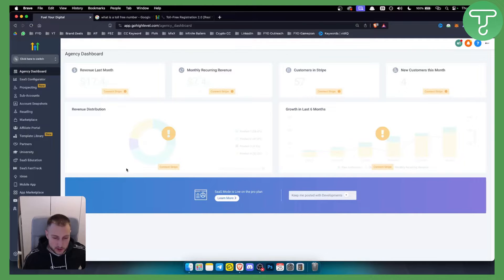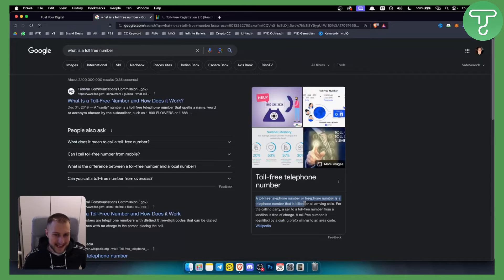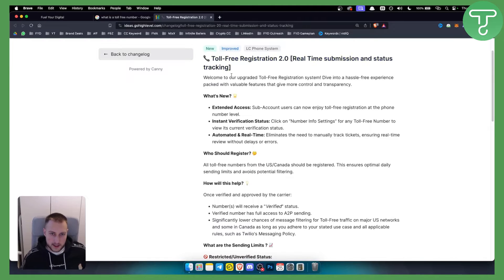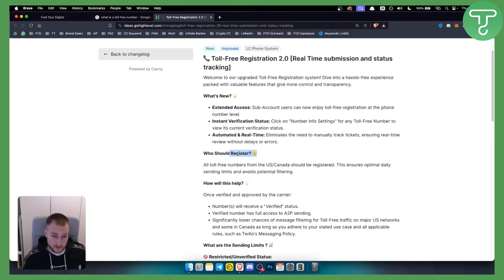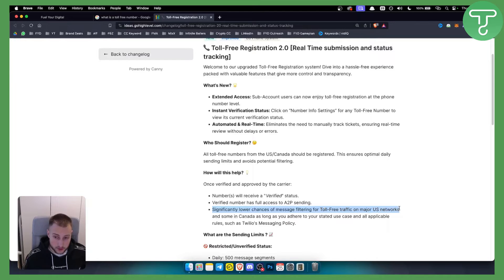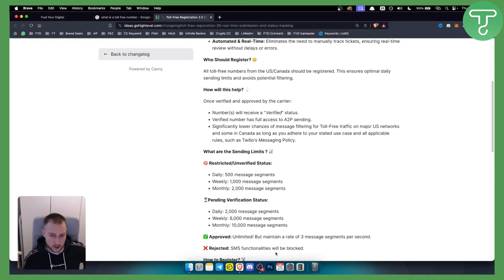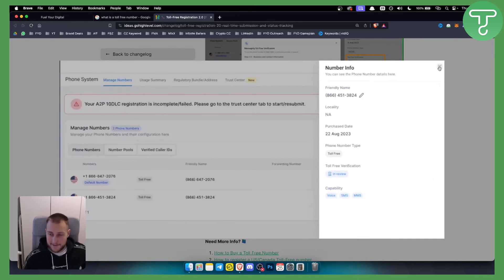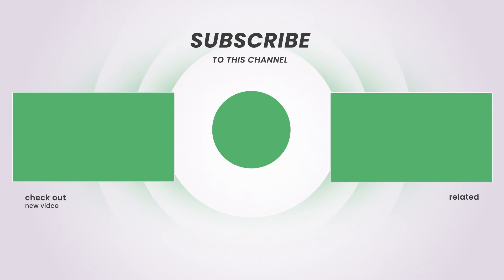Toll-Free Phone Numbers For HighLevel - Verification Process Explained (Tutorial)